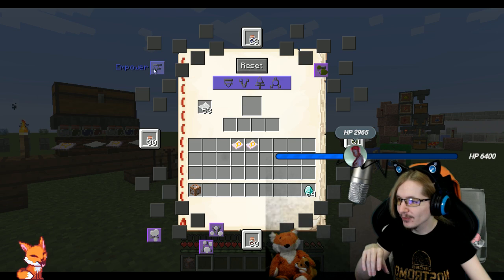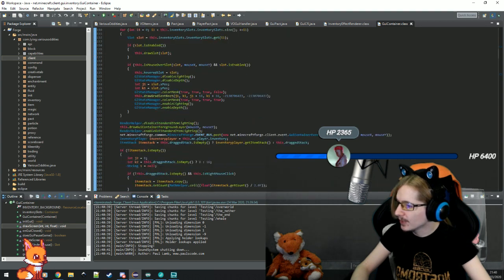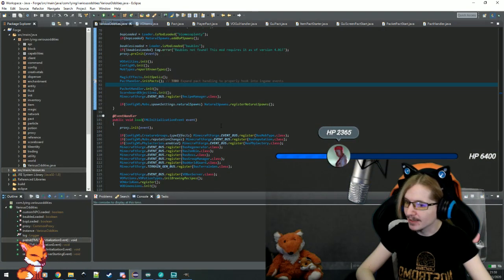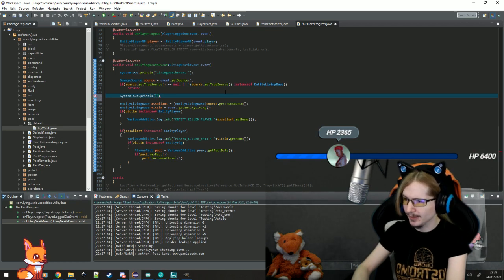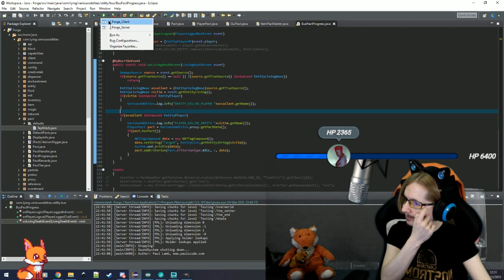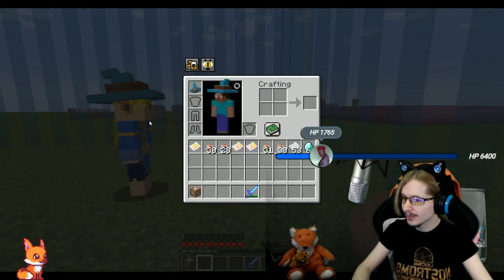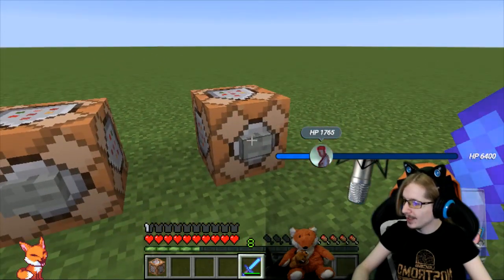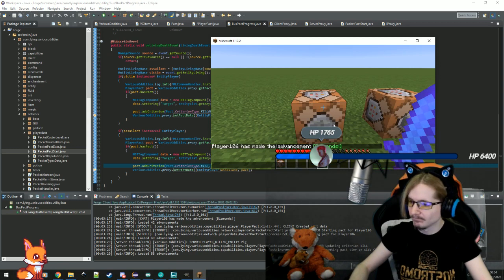Building Blocks Stream 24/03/2020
Lying endeavours to build Minecraft mods live on camera and boy does he make some wacky mistakes.

Middlesbrough
TS1 9EQ